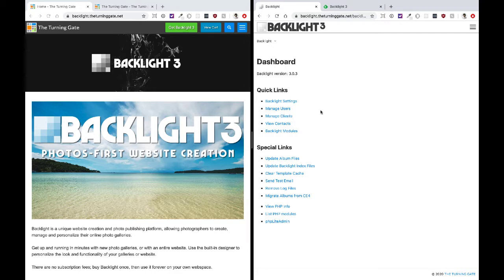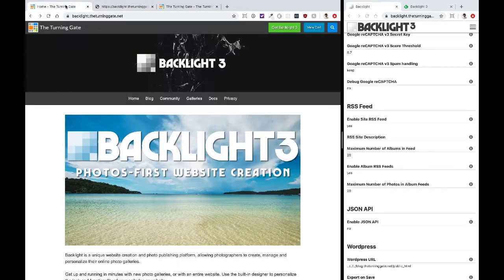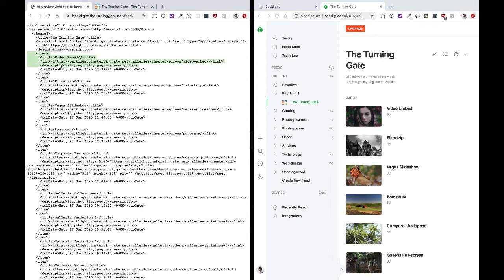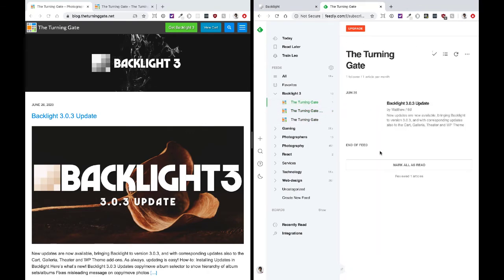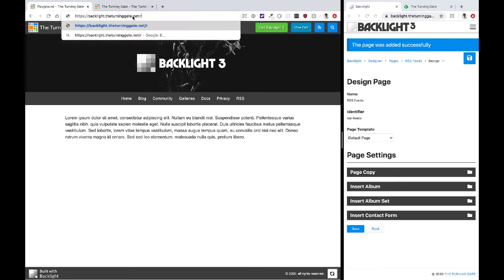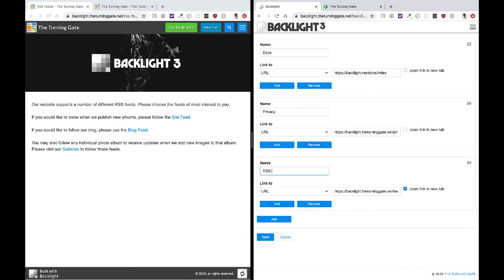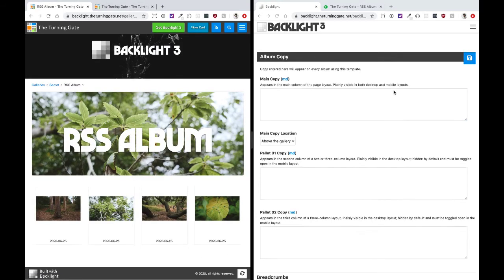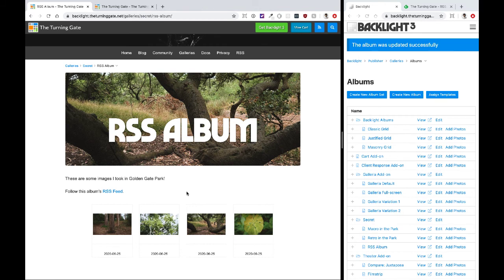RSS Feeds in Backlight 3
Learn all about RSS Feeds in Backlight 3.